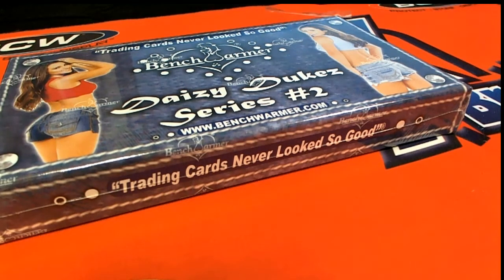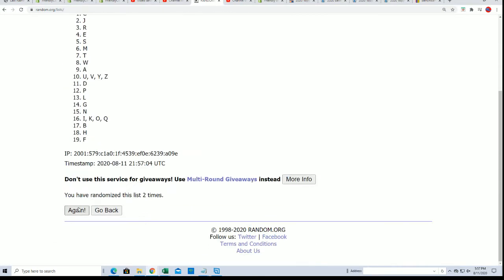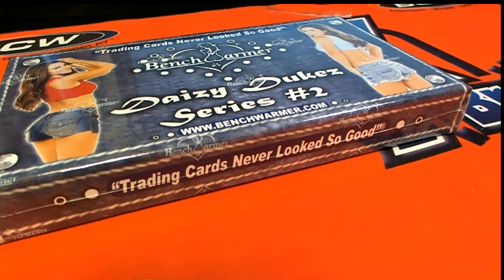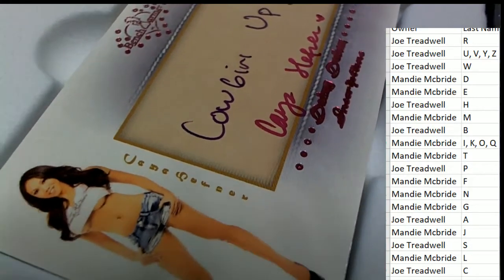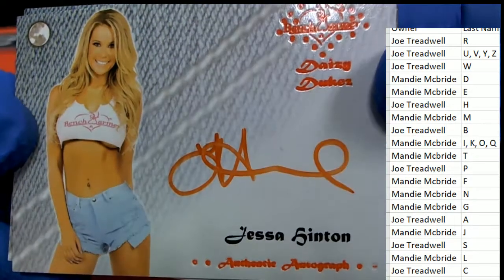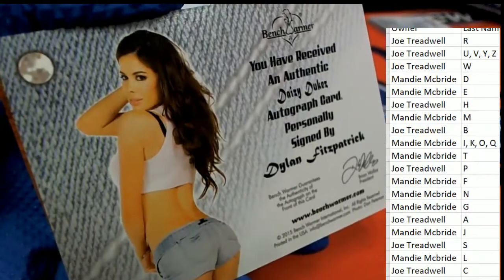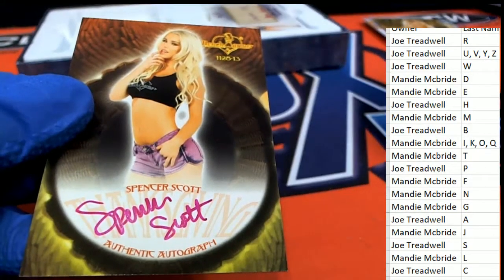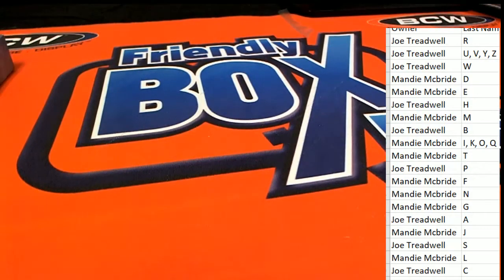Benchwarmer Daizy Dukez Series 2 ID DAIZYDUKEZ424